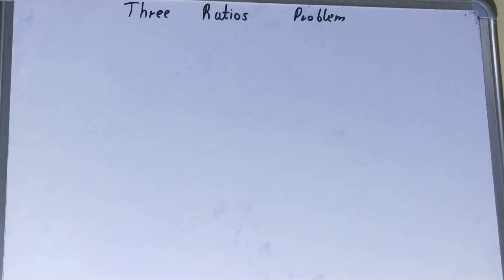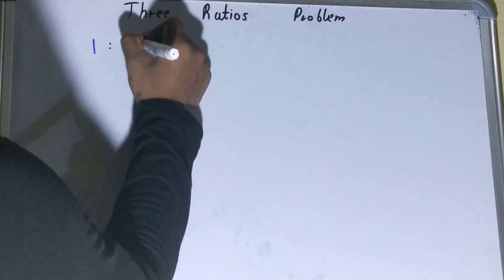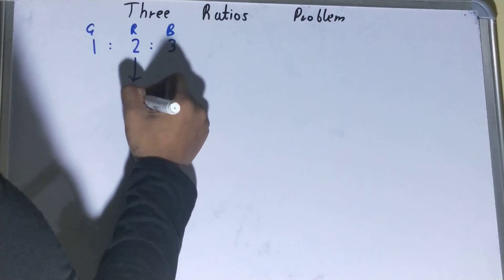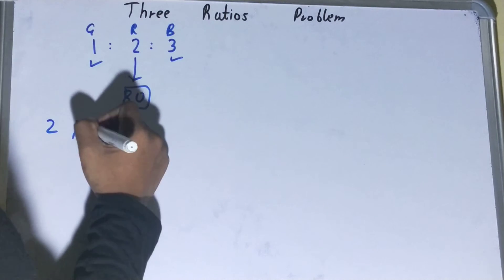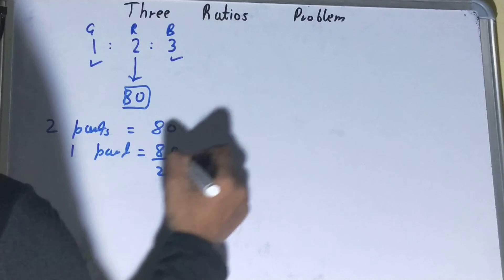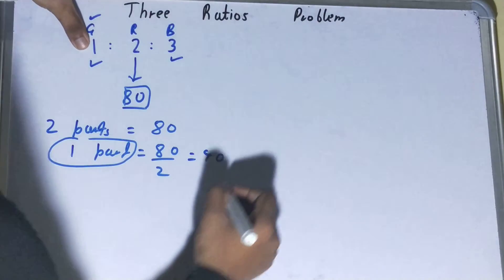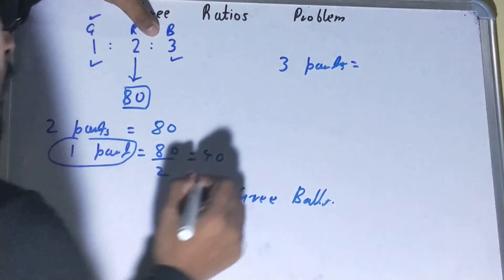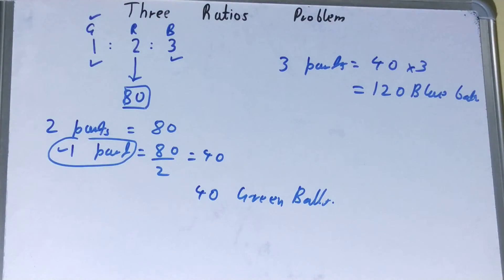Three term ratio problems with solutions|Ratio word problems with 3 variables